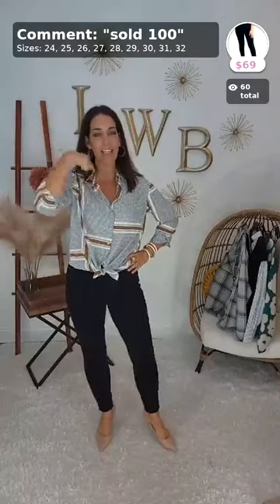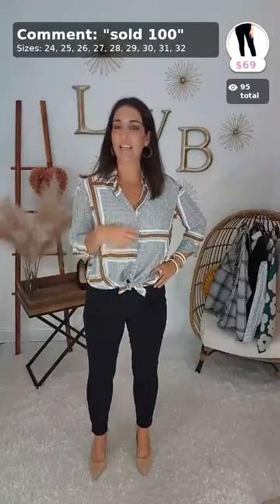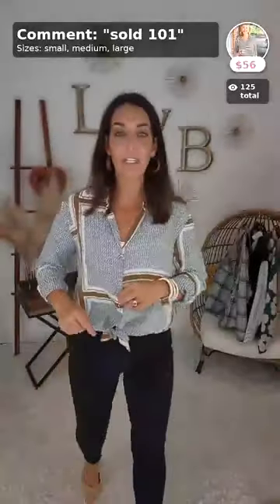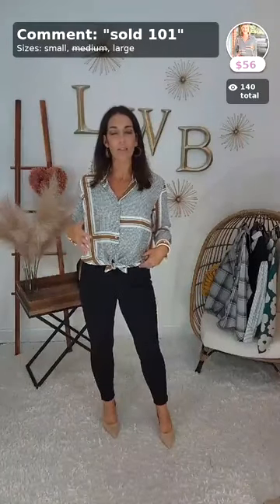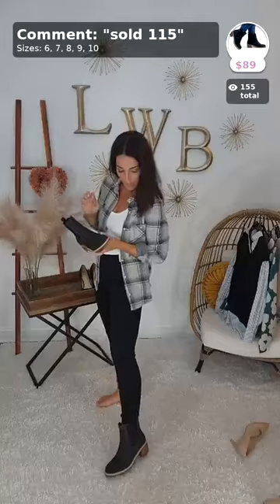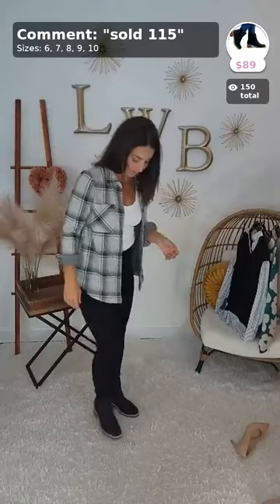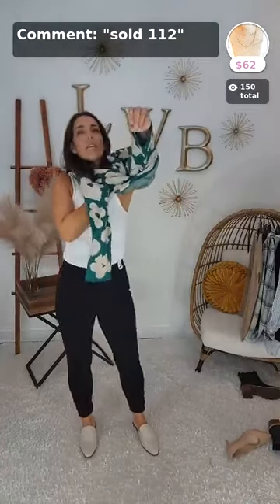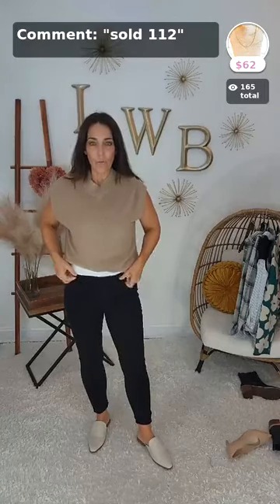💗All Day and Night in my Judy Blues Live w/ Anitra!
👋🏻 New shoppers say “register” to shop!
🛒 EXPIRE in ☝🏻ONE hour!
⭐️View/Pay/Sezzle your account
📱Download the LoveWell Boutique App on iOS and Android!